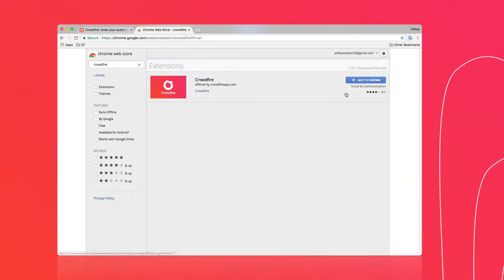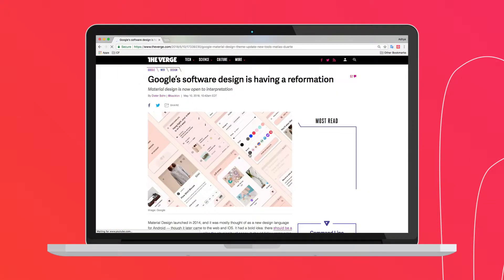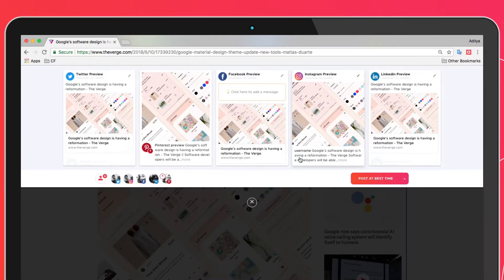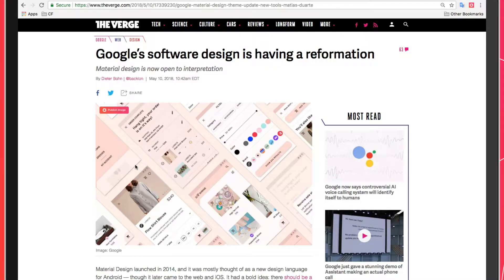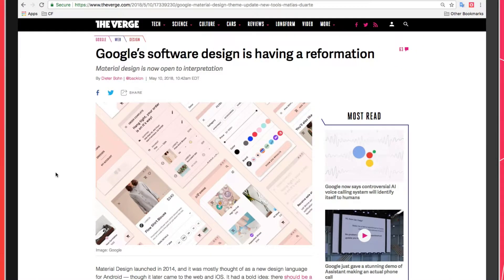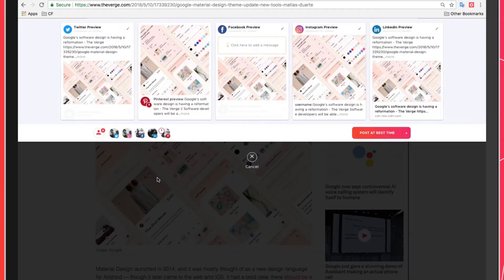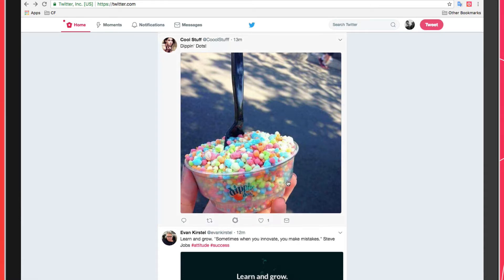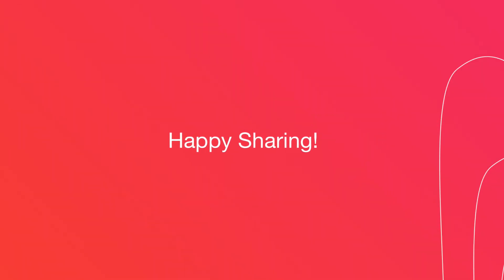Crowdfire Chrome Extension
Crowdfire Chrome Extension makes sharing content easier and faster.